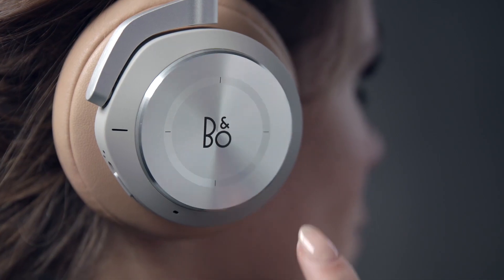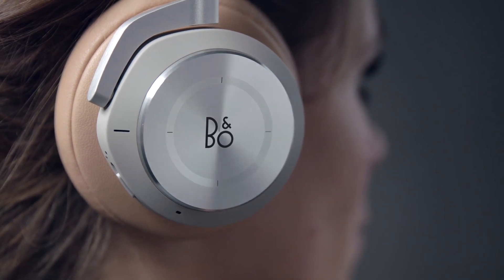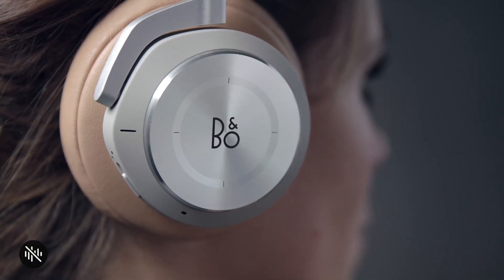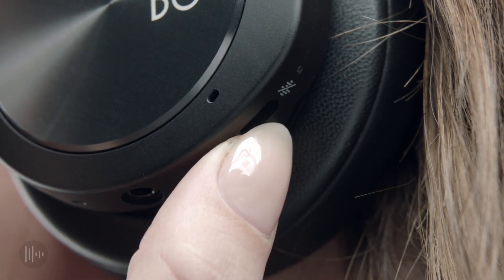Beoplay H8i & H9i: Active Noise Cancellation (ANC)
Find out about the benefits of Active Noise Cancelling (ANC) for your Beoplay H8i or Beoplay H9i.